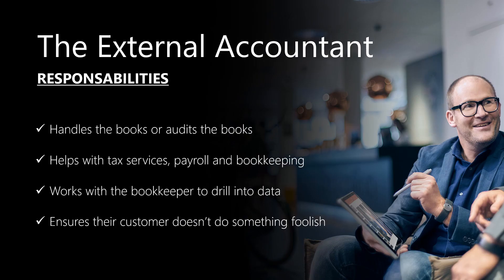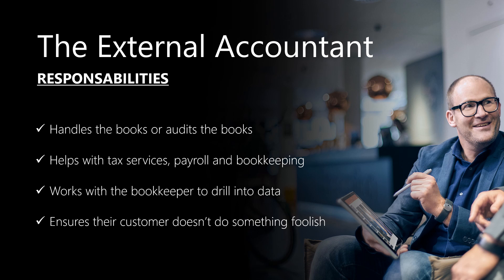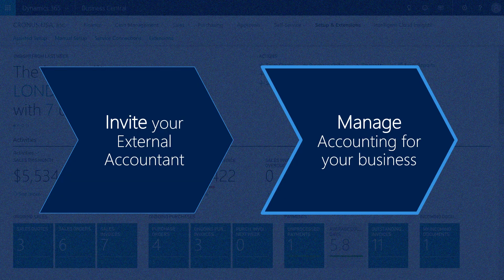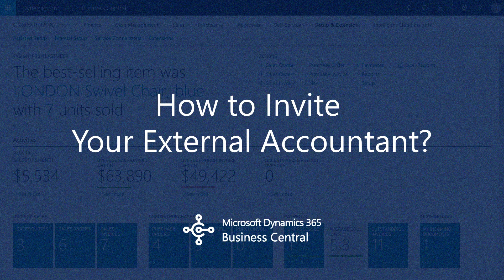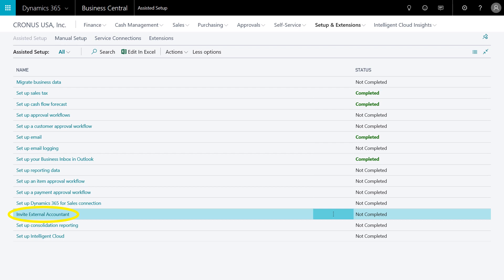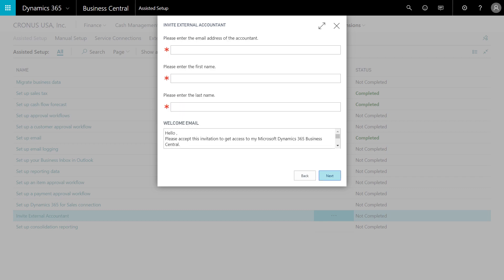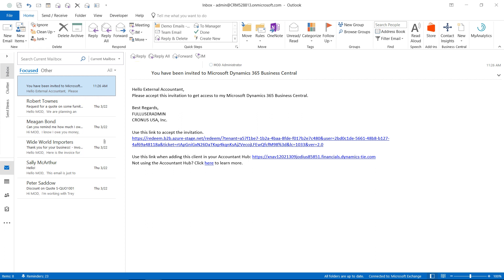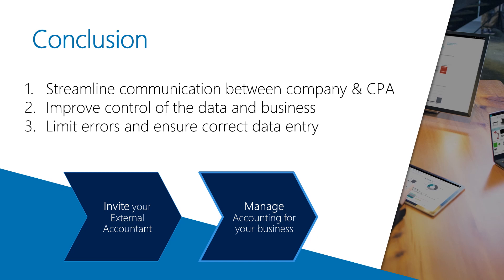Microsoft Dynamics 365 Business Central | Demo for the External Accountant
Our Solutions Specialists shows how to setup and invite your External Accountant to your Dynamics 365 Business Central solution.